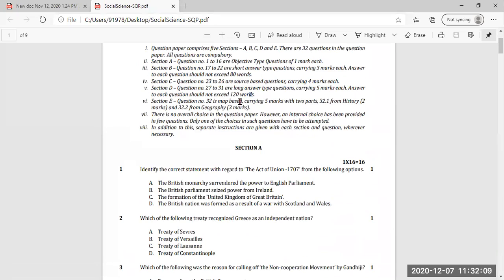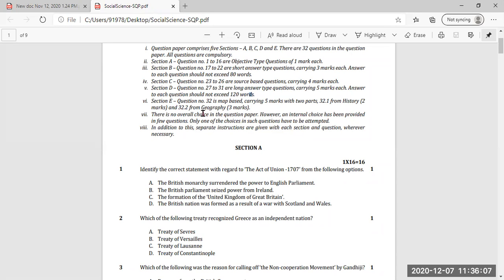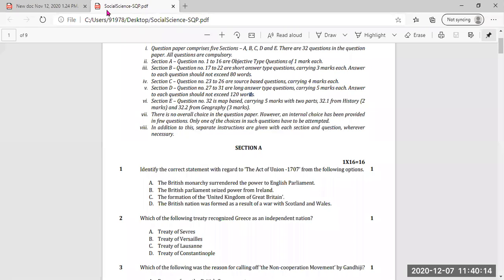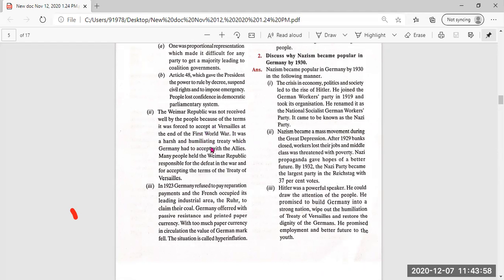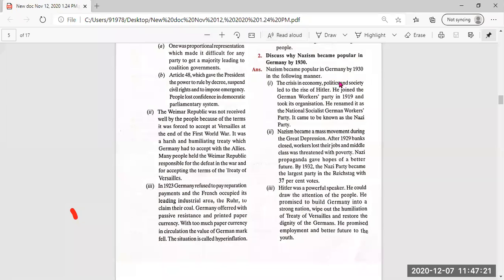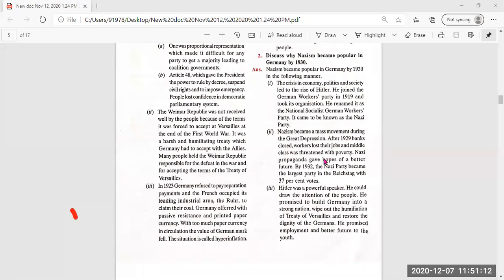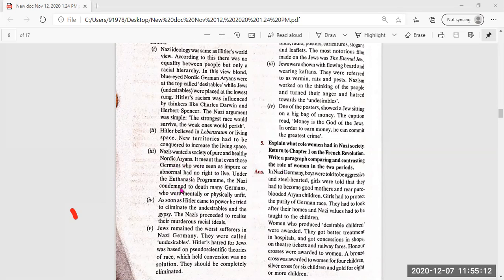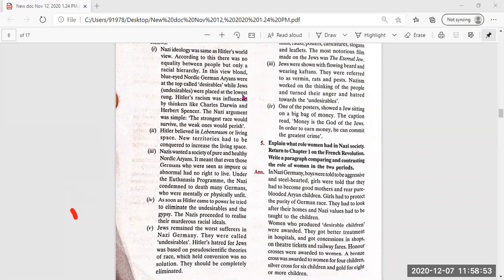HISTORY LESSON - 3 {07.12.20}